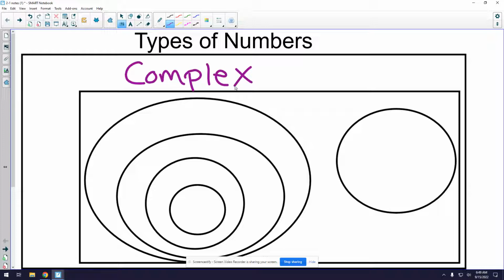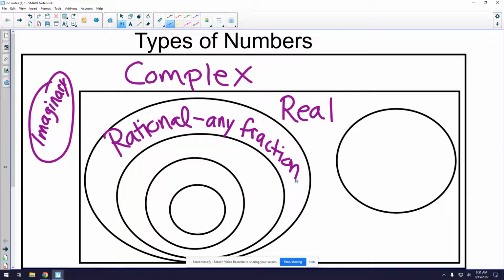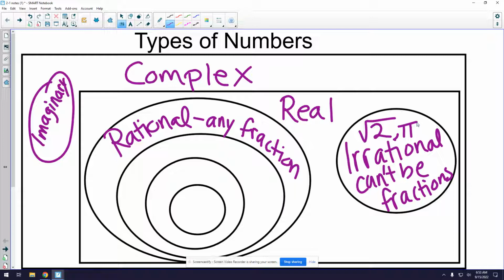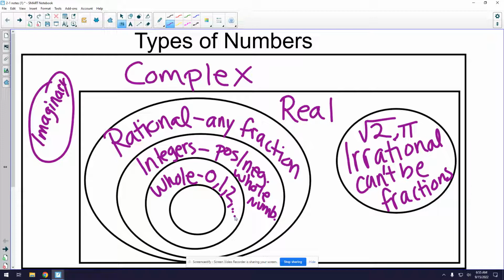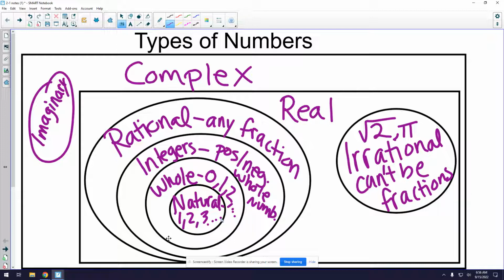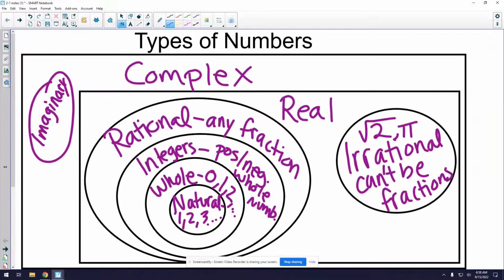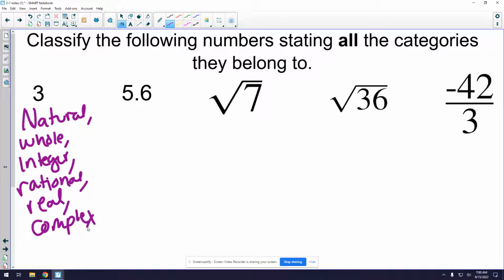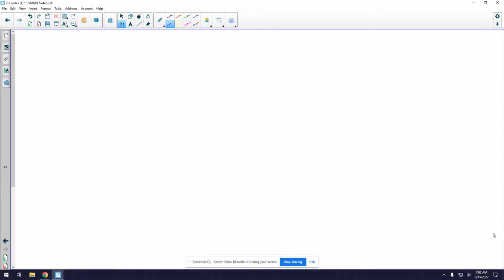Types of Numbers